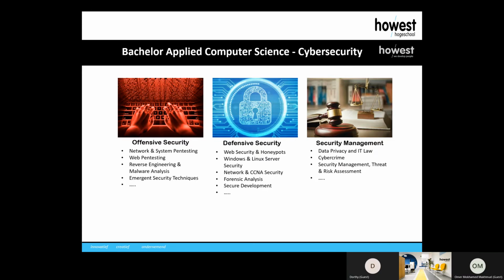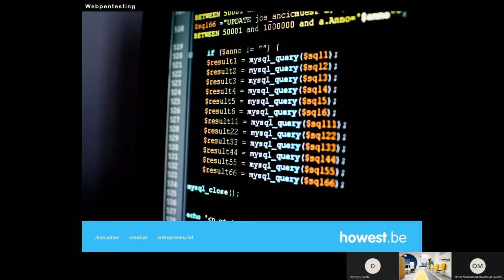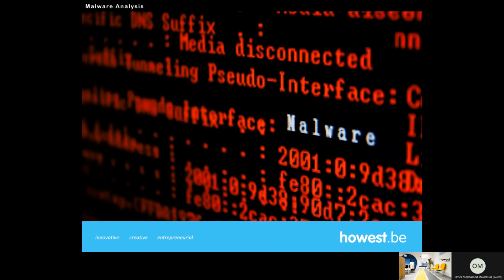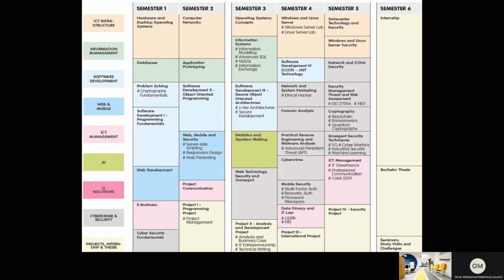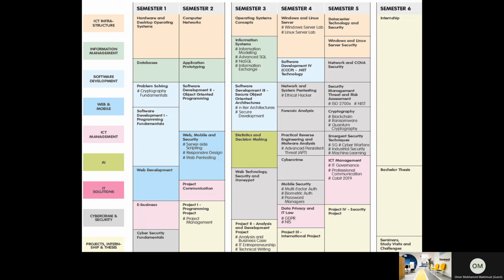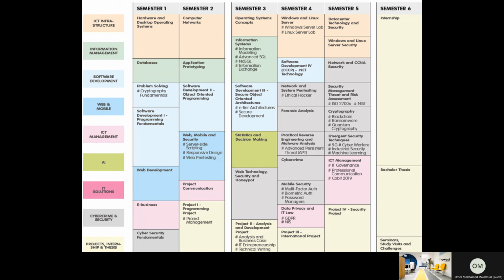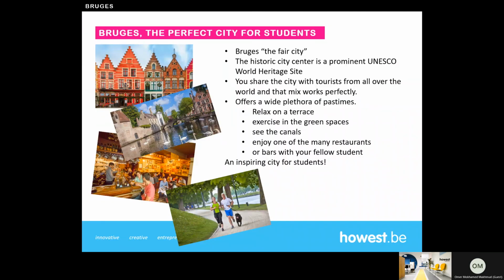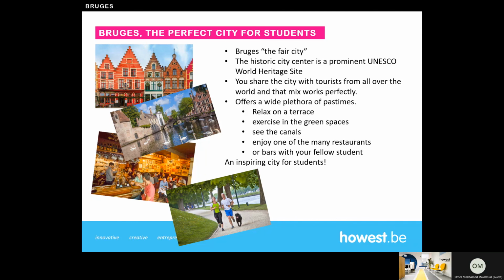Howest - Cyber Security programme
Howest - Learn about our Cyber Security programme

0:00 intro
2:03 cyber security fundamentals
3:55 cybercrime
5:24 web pentesting
7:14 network- en system pentesting
8:36 malware analysis
9:43 reverse engineering
10:45 forensic analysis
12:32 cryptography
13:46 information security management
15:25 data privacy
16:08 industrial security
17:38 semester overlook
21:18 class location
22:28 how to apply?